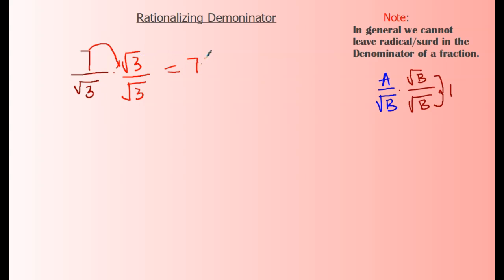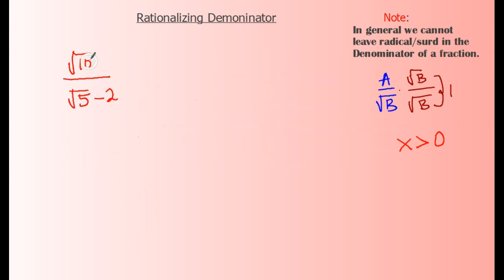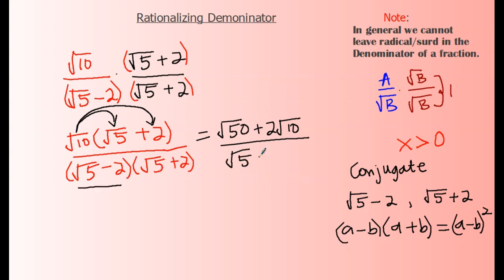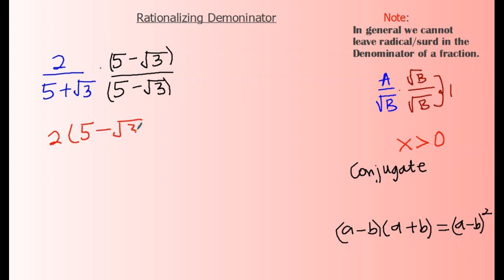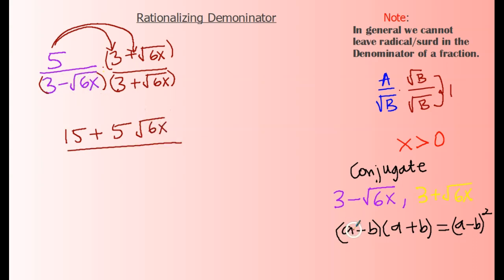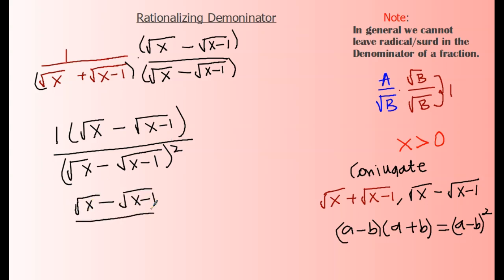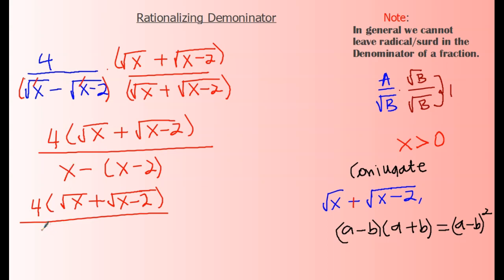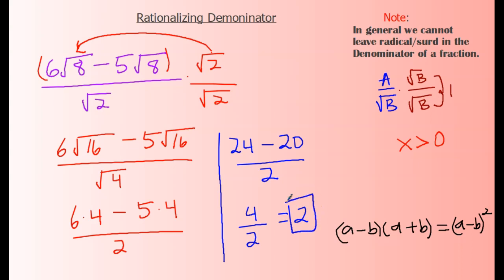Learn How to Rationalizing Denominator with Radical Expressions||Conjugates Pairs.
👉 Learn how to divide rational expressions having square root binomials. To divide a rational expression having a binomial denominator with a square root radical in one of the terms of the denominator, we multiply both the numerator and the denominator by the conjugate of the denominator and then simplify.